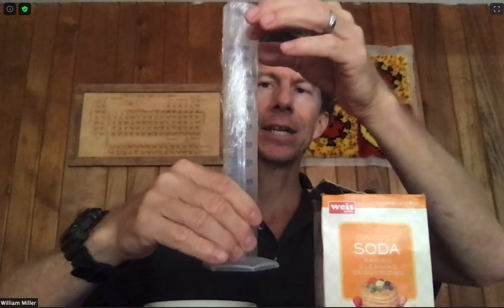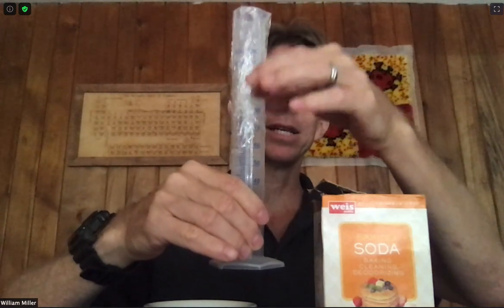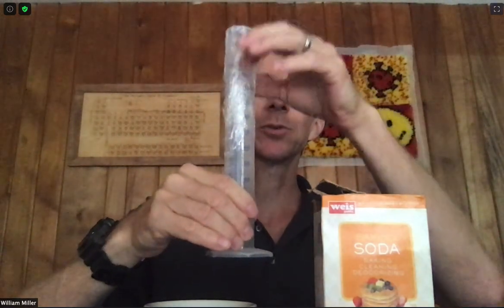Experiment 4 - Decomposition of Sodium Bicarbonate - Materials Needed